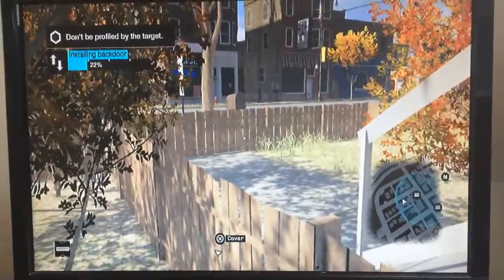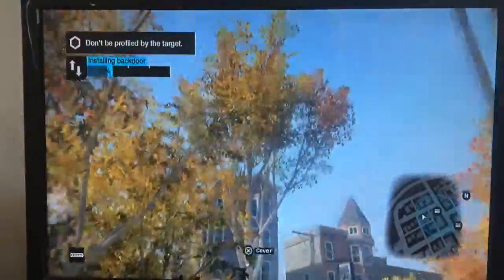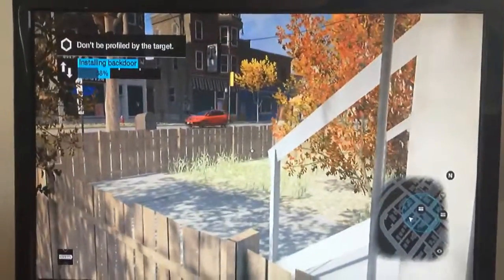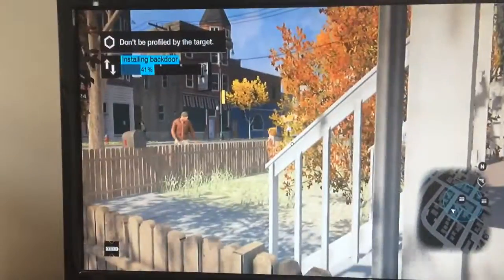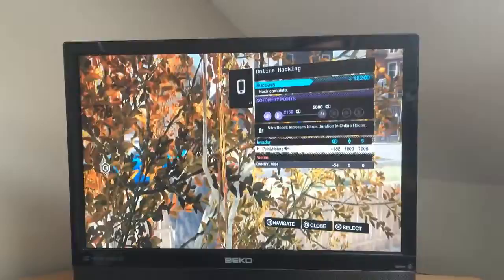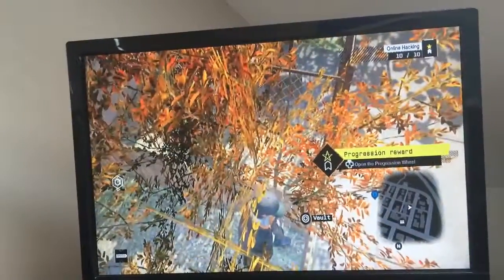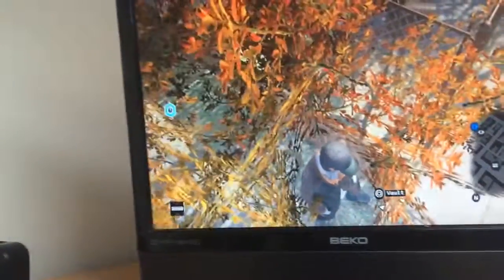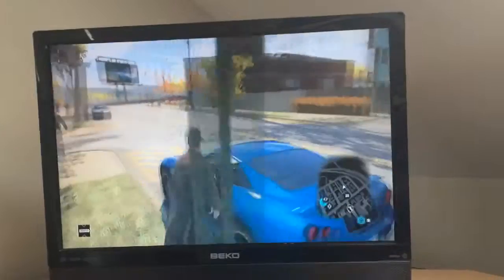Online Hacking in Watch_Dogs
Tips for online hacking in Watch_Dogs for PS3, Xbox 360, PS4 and Xbox One.